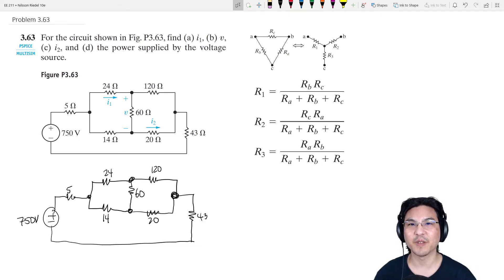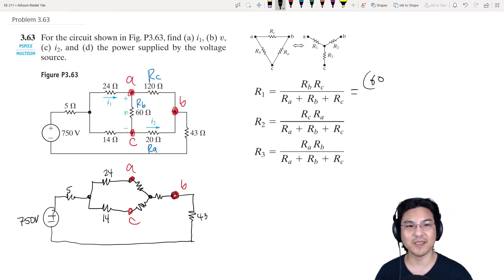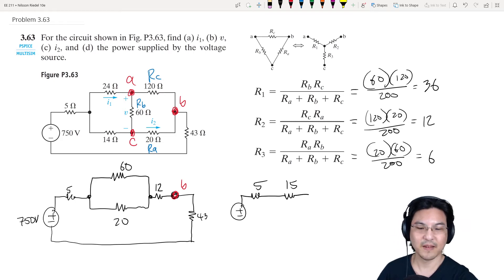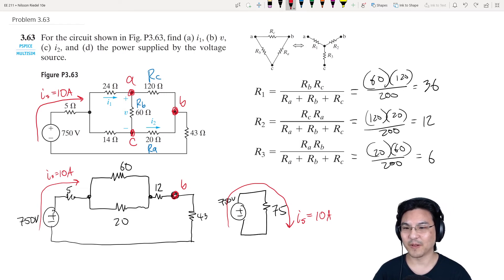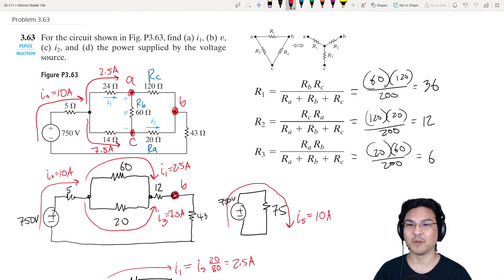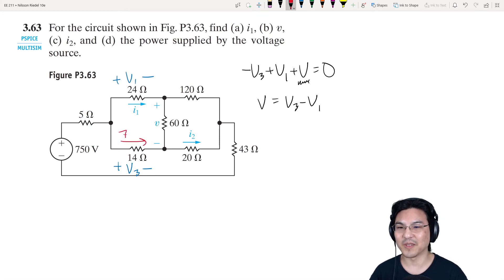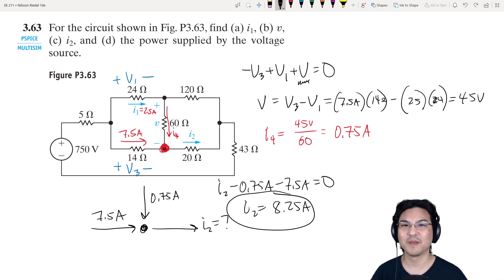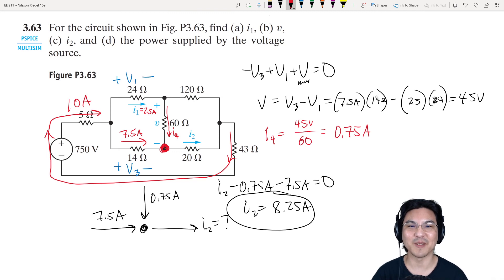Basic Circuit Analysis, Problem 3.63 from Nilsson/Riedel 10th Edition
Chapter 3.7 Delta-to-Wye Equivalent Circuits
Problem 3.63